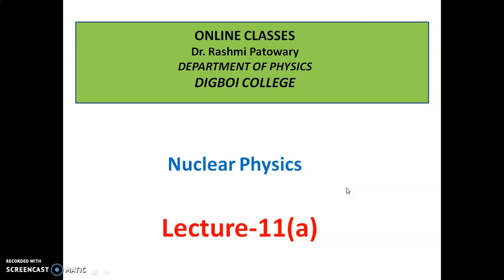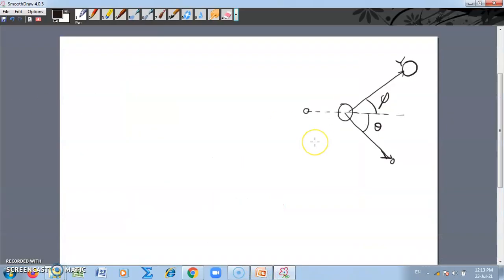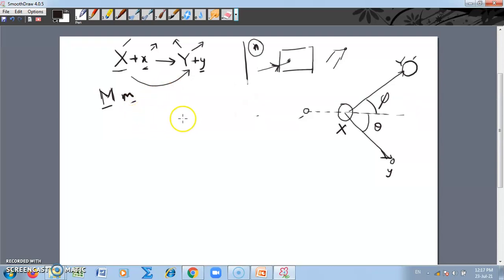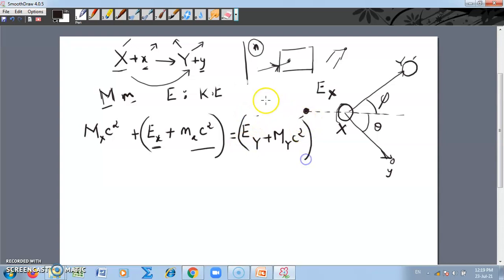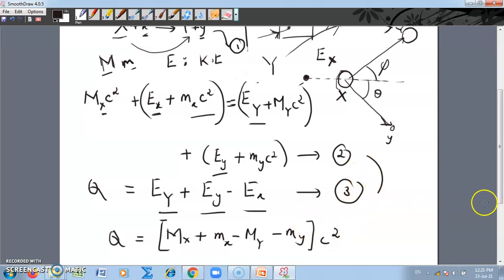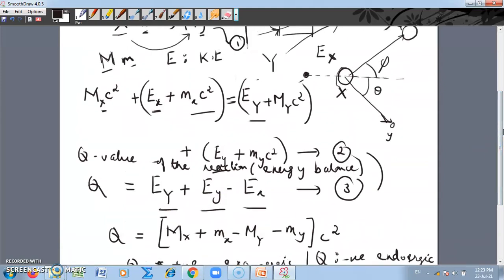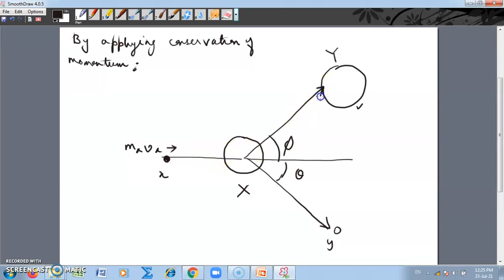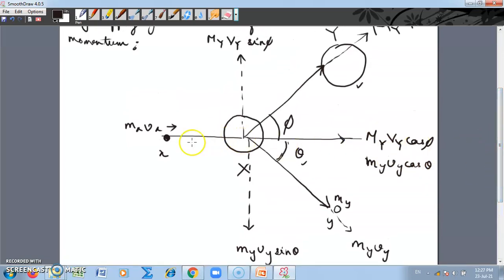nuclear 11 a